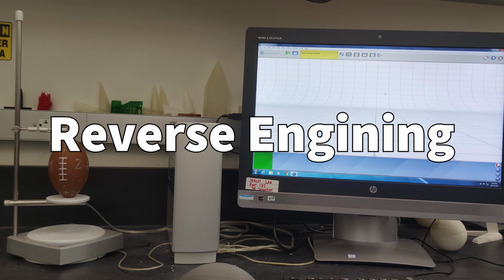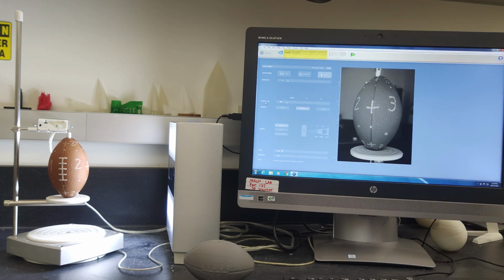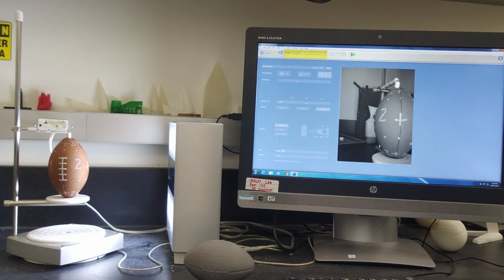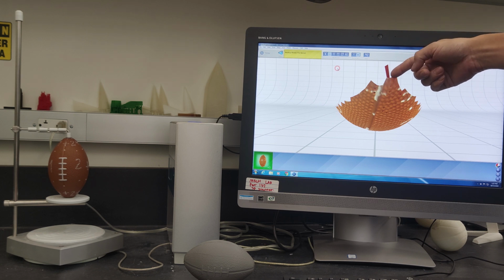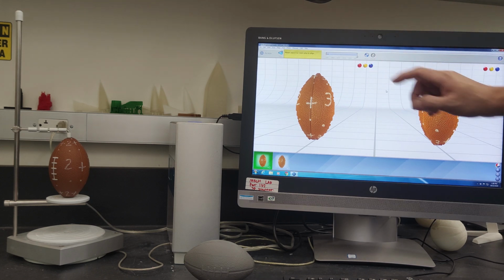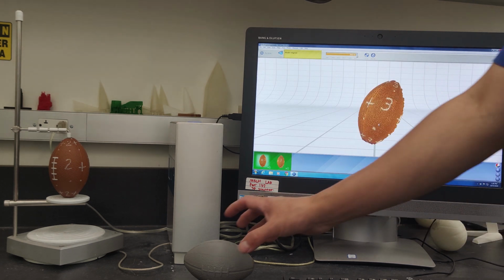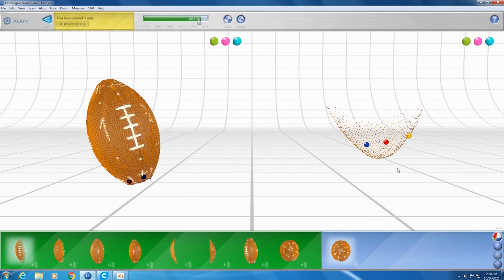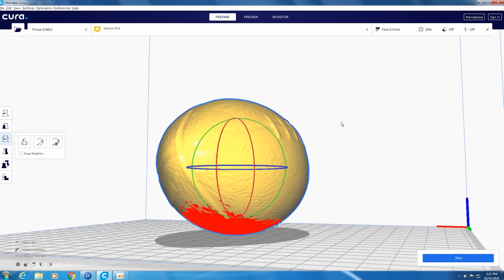Lab Demo Reverse Engineering